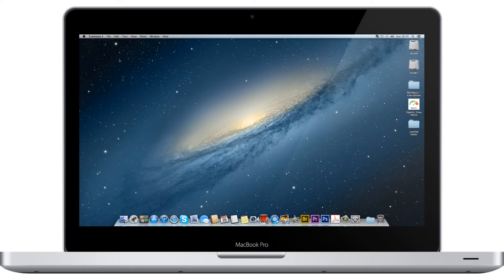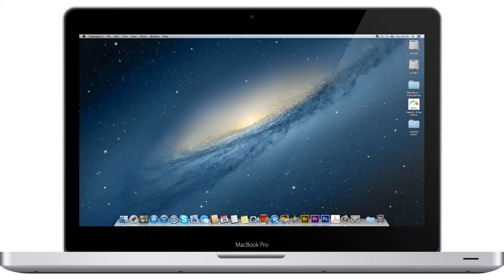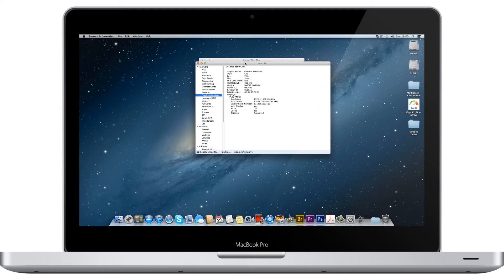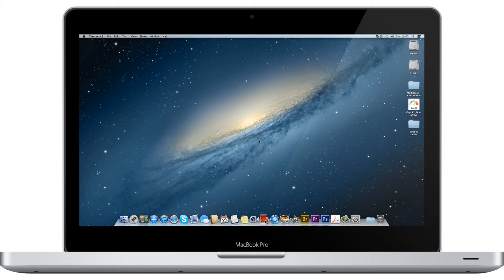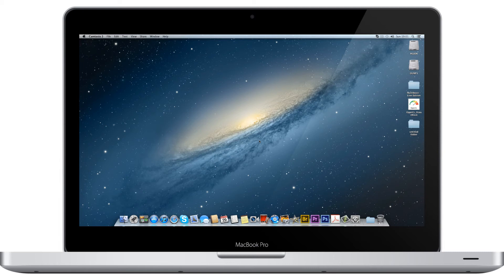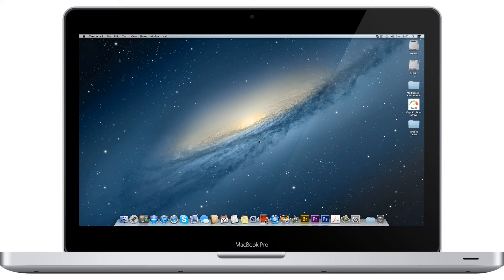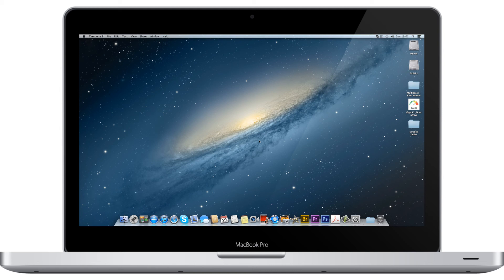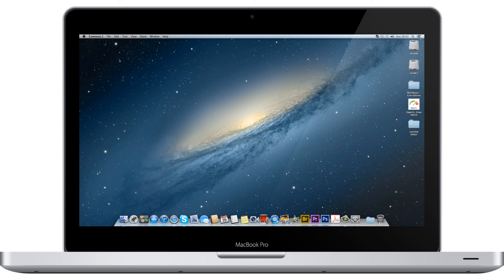Z77-ds3h hackintosh.mp4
z77-ds3h hackintosh 8600gts working sweet for now